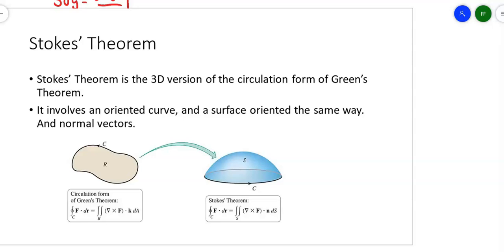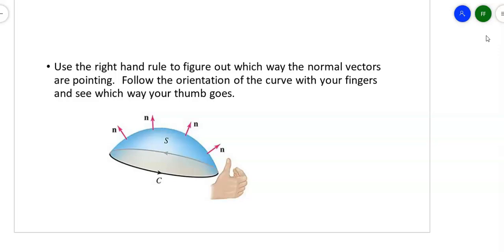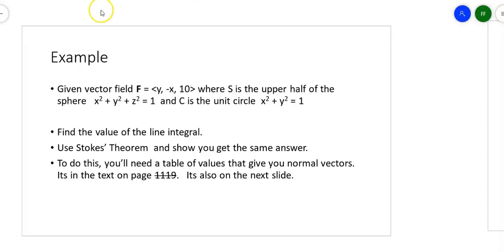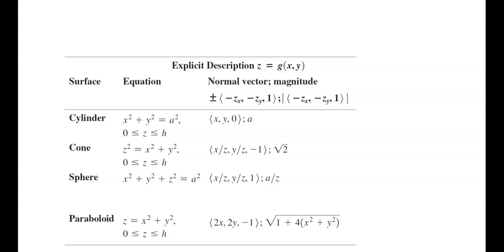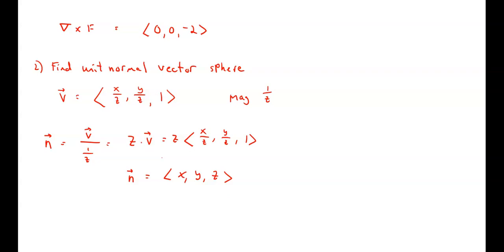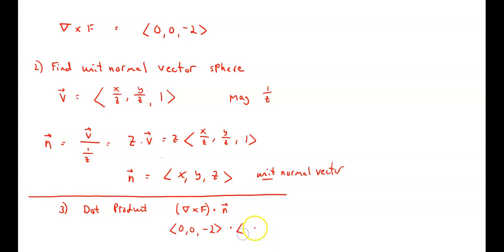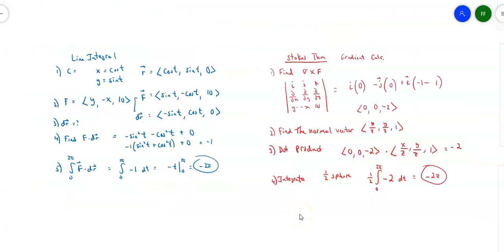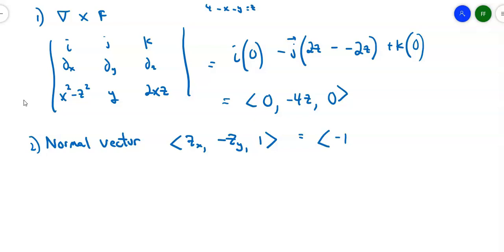17.7 Stokes Theorem Calculus III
Calculus III Lecture on Stokes Theorem (updated video)